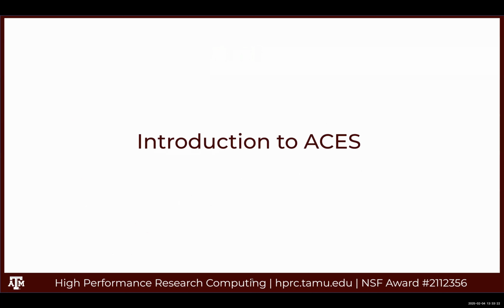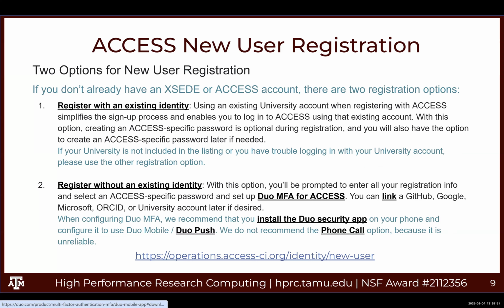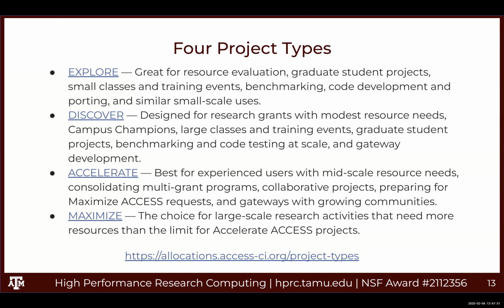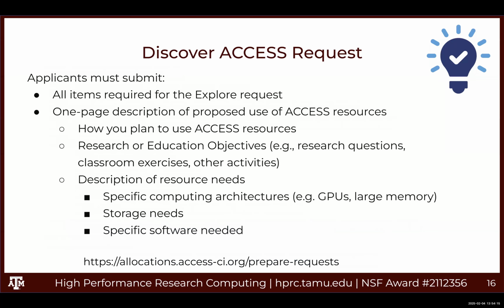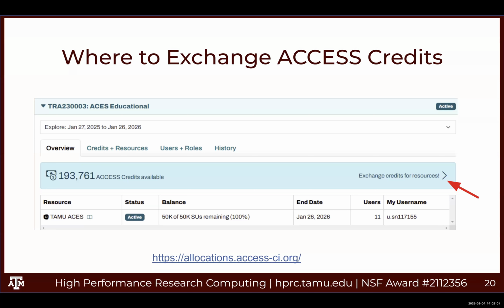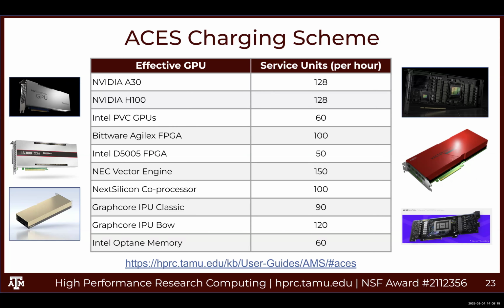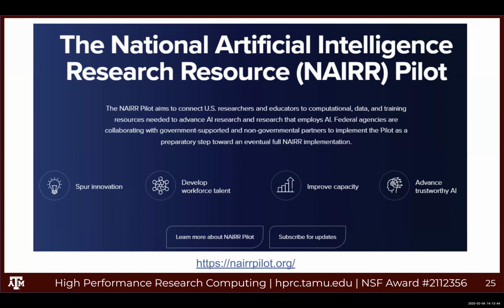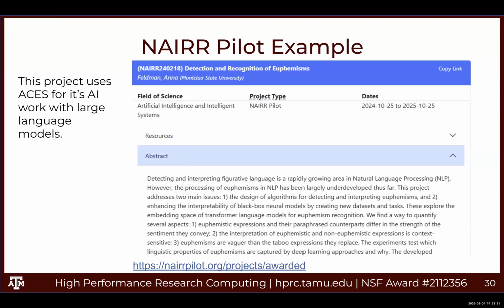ACES: Applying for Allocations ACCESS, NAIRR, TAMUS/TAMU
This course covers the process of applying for allocations on the ACES testbed high performance cluster at Texas A&M University. This will cover both ACCESS and NAIRR allocations.
0:00- Introduction to ACES
3:24- Obtaining an ACCESS ID/Account
9:34- ACCESS Project Types
26:14- Exchanging ACCESS Credits for ACES Service Units
38:34- NAIRR Pilot Projects
54:04- Getting Started on the TAMU ACCESS & NAIRR Clusters